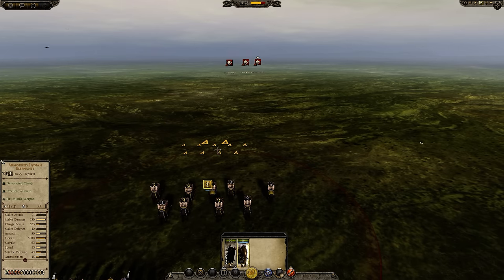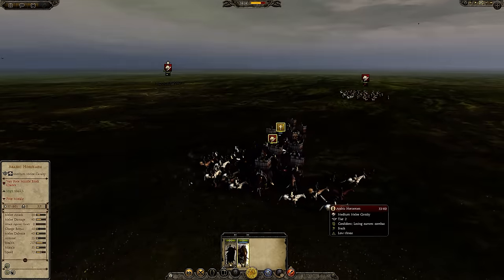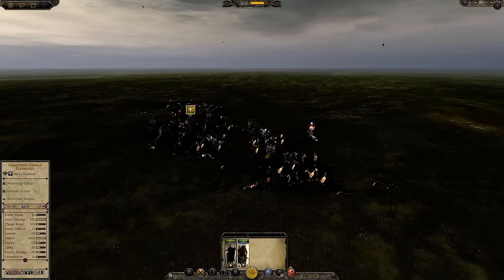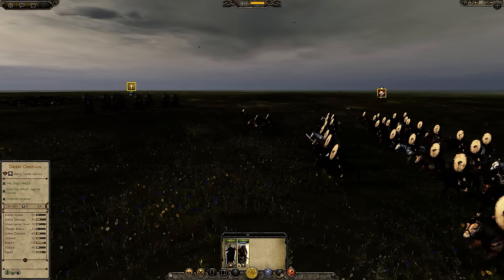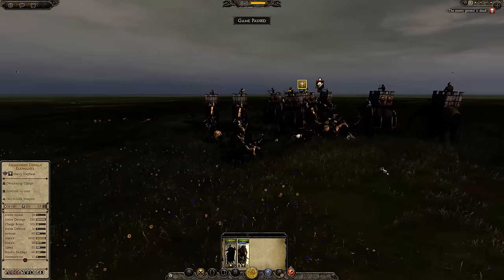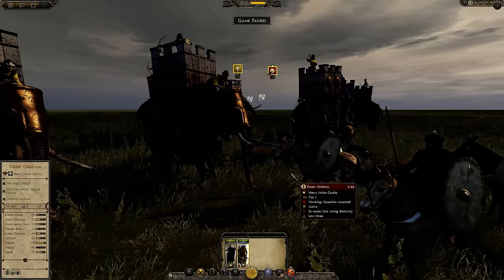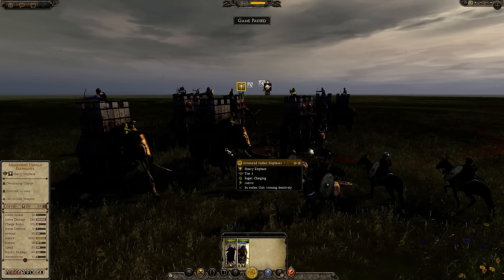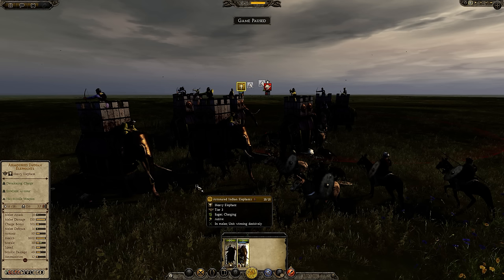CA PLZ - How To Make Elephants Not Suck Total War Attila Mechanics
Elephants break formations, units and men due to the sheer impact of their charge. They kill rhinos, but in Total War Attila, horses are immune to their impact damage.